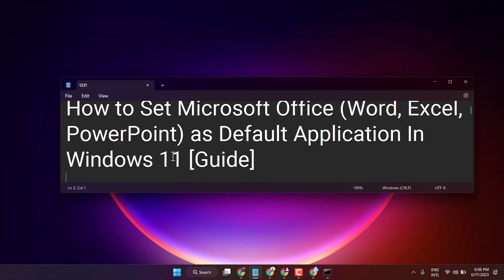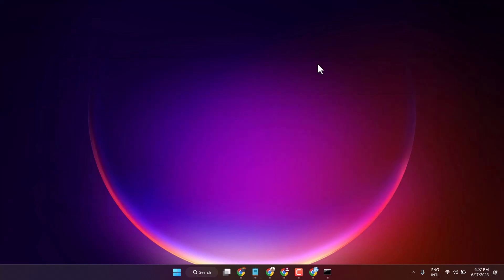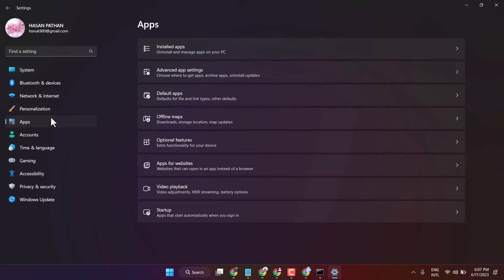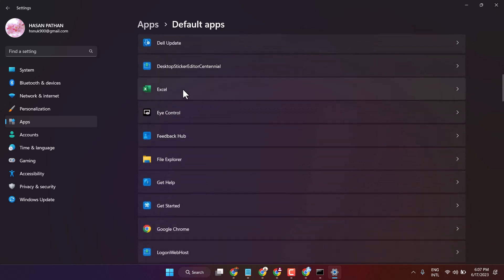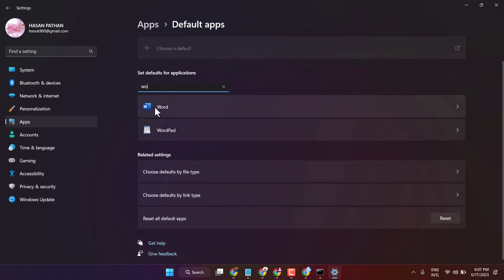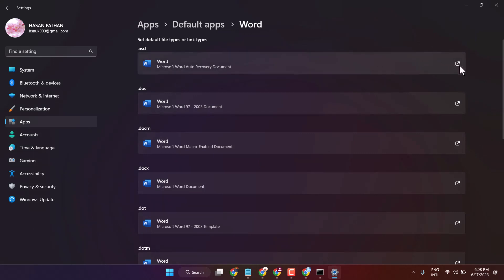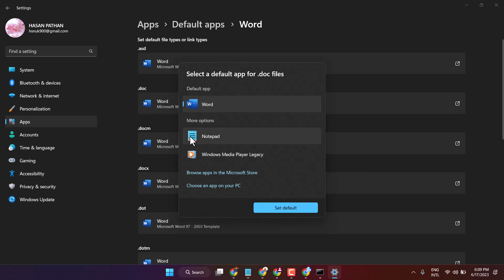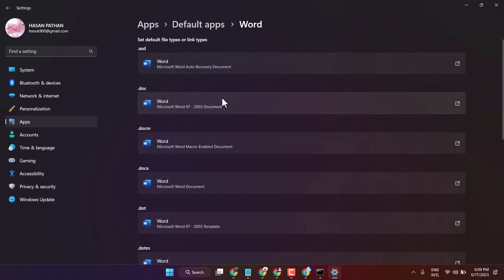How to Set Microsoft Office Word, Excel, PowerPoint as Default Application In Windows 11